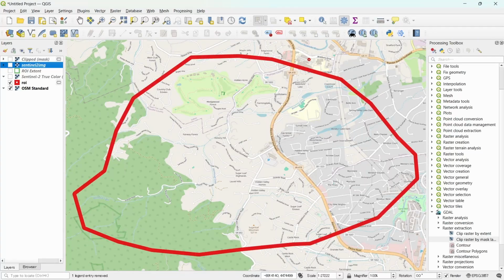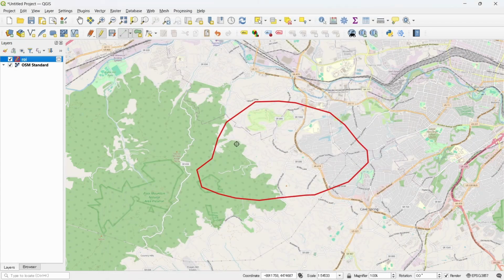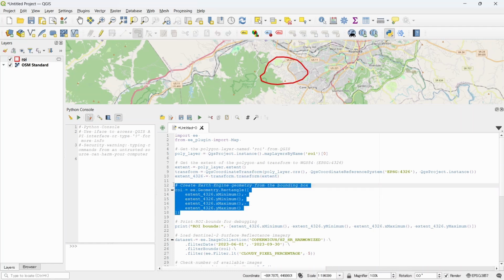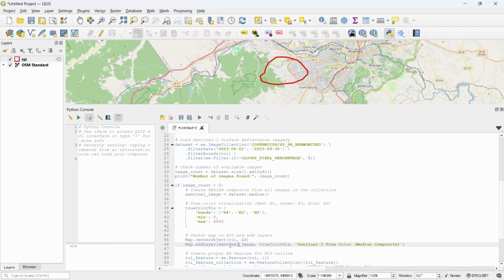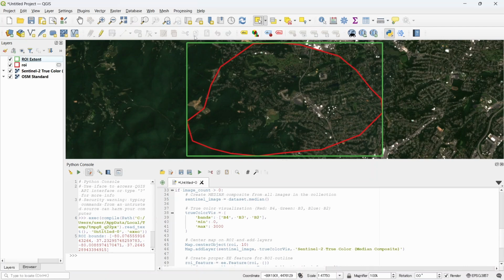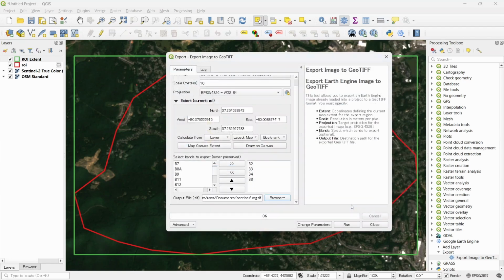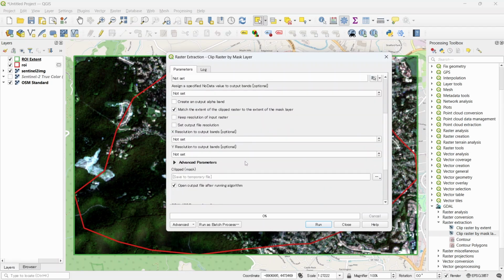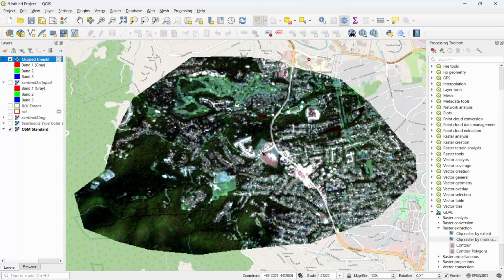How to Filter and Export Sentinel 2 Satellite Image | Use Google Earth Engine in QGIS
Get the code and qgis gee setup video link in the pinned comment.
In this tutorial, you will learn how to download Sentinel-2 satellite imagery from Google Earth Engine (GEE) directly in QGIS. This video covers selecting your region of interest, filtering Sentinel-2 imagery, and downloading the data for further geospatial analysis.

This step-by-step guide is perfect for beginners in remote sensing and GIS, helping you quickly access free Sentinel-2 imagery for mapping, land cover classification, vegetation analysis, and research projects.

By the end of this video, you’ll understand:
How to search and filter Sentinel-2 imagery
How to export satellite data directly into QGIS
How to use the imagery for analysis and visualization

🚀 Perfect for students, researchers, and GIS professionals working with remote sensing data.